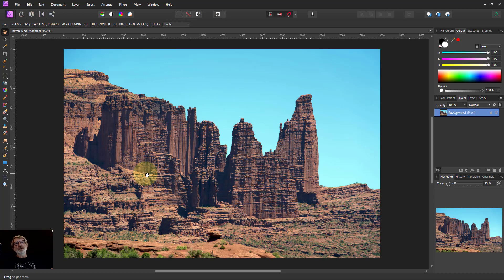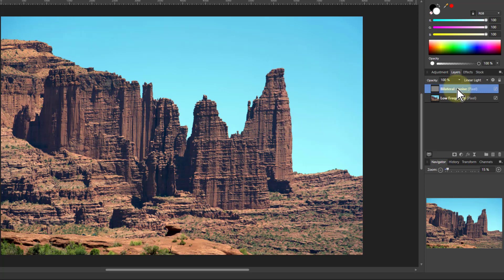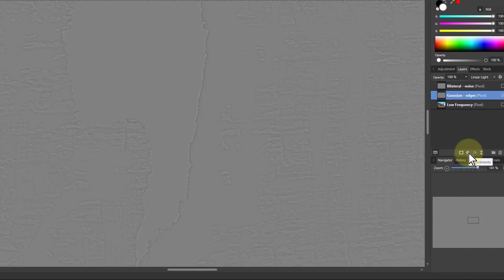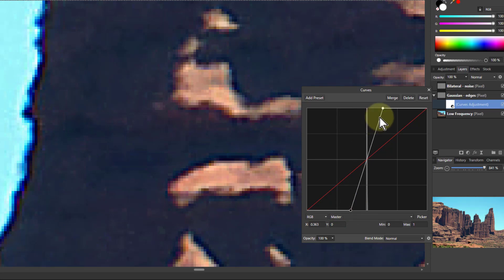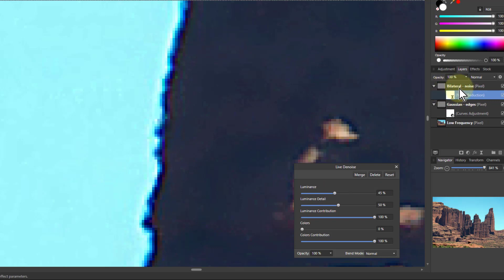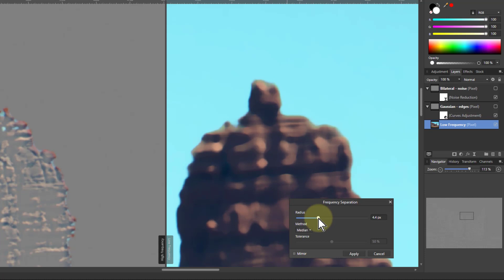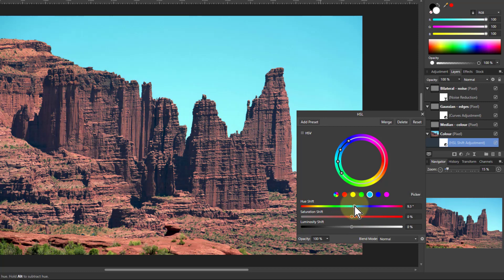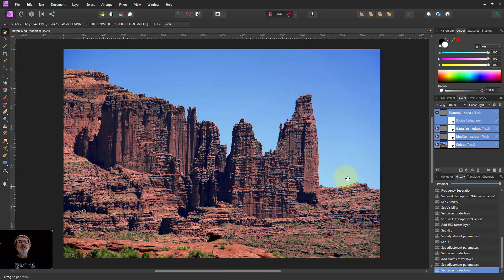Landscape Edit using Stacked Frequency Separation (in Affinity Photo 1.10)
Affinity Photo version 1.10 introduced a revision of the Frequency Separation tool to include Median and Bilateral blurs as well as the basic Gaussian blur. A previous video showed how the different blur methods can be combined in a single image that splits the image into layers of different detail for separate editing. Here, we show further usage of this new method in a landscape image.